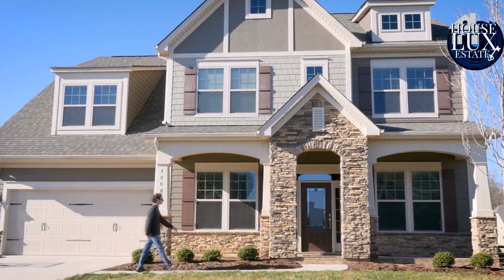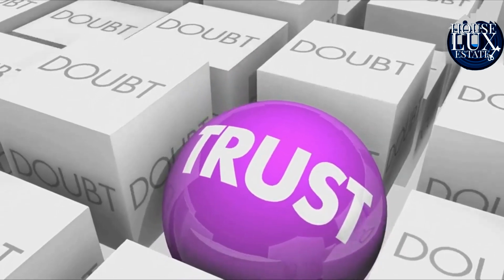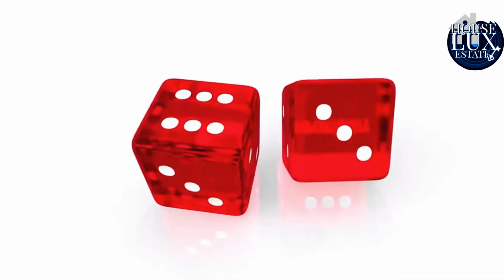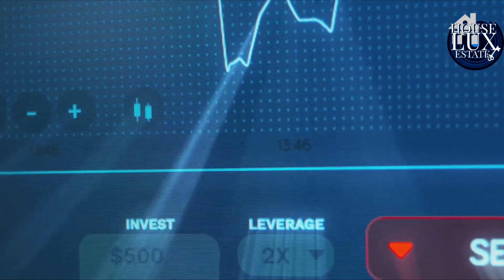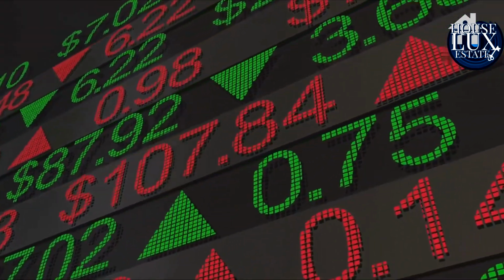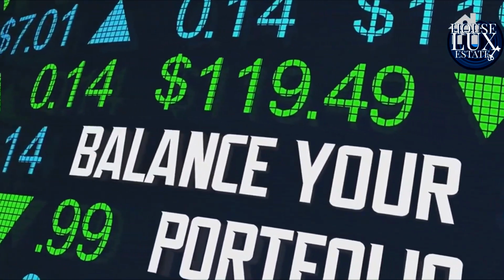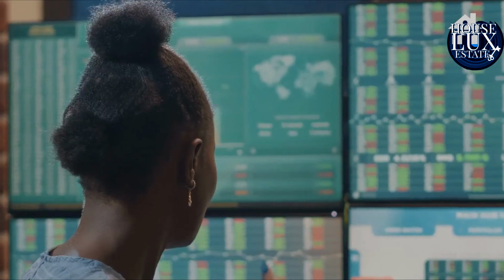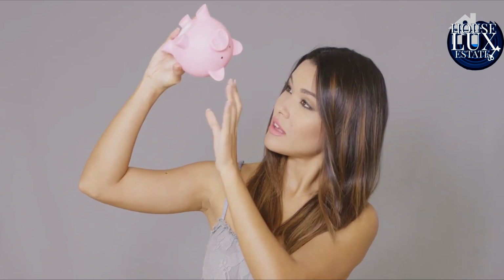How Cognitive Biases Influence INVESTMENT CHOICES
How Cognitive Biases Influence Investment Choices — Discover how your mind may be secretly sabotaging your portfolio. In this video, we explore how psychological pitfalls like confirmation bias and overconfidence bias impact your financial decisions—and how to avoid them.

Are your investment choices truly rational, or are hidden mental shortcuts steering you off course? This insightful video dives deep into the psychology of investing, revealing how common cognitive biases can cloud your judgment, distort analysis, and lead to poor financial outcomes.

Through real-life examples like Jane's tech startup and Bob’s overconfident gamble, we illustrate how investors of all levels can fall prey to decision-making errors. You’ll gain a clear understanding of the bandwagon effect, availability heuristic, and more, equipping yourself to make smarter, data-driven investments.

We also share practical strategies to overcome cognitive biases, such as seeking second opinions, diversifying your portfolio, practicing patience, and cultivating continuous self-awareness.

💭 Have you ever made an investment decision you later realized was emotionally driven?
💡 Which bias discussed in this video resonates most with your experience?

Understanding the psychology behind your decisions is just as important as knowing the markets. Watch now to build a more rational and resilient investing mindset.